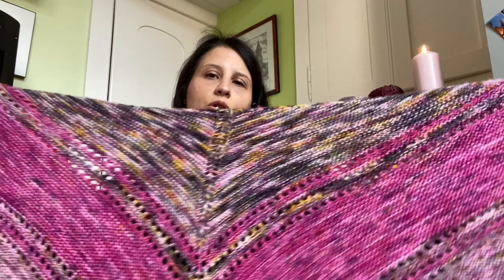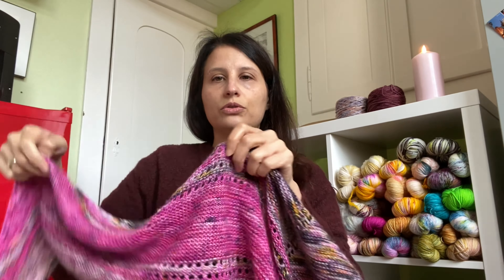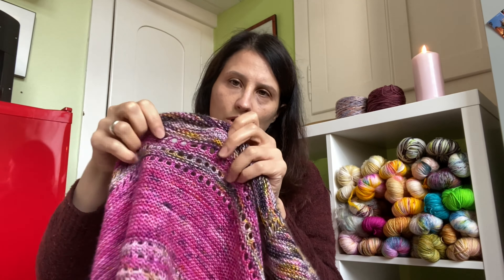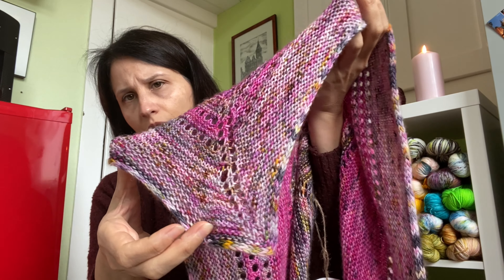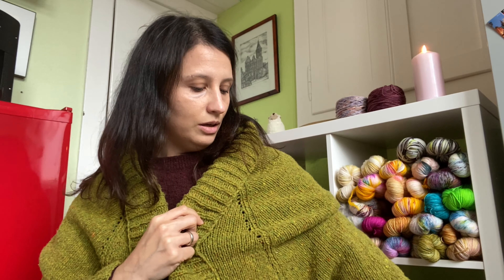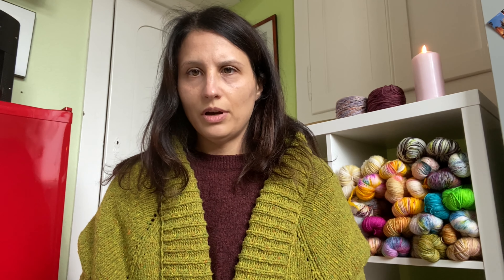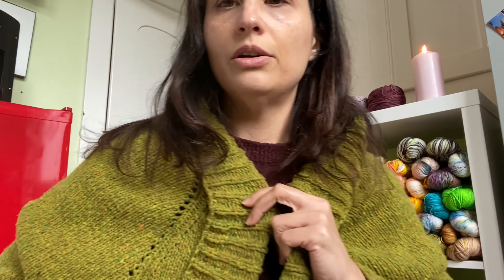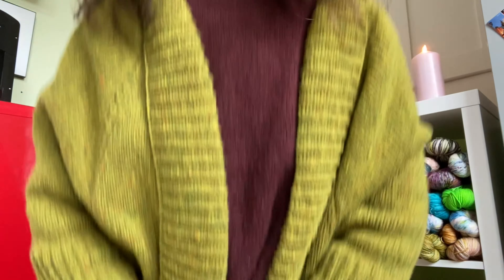Knit Vlog Ep 2 knittedshawl, Handdyedyarn, Adventyarn & Christmas Update Info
Facebook: Little Bishes Stitches Hand Dyed Yarn

Ep 2:
Finished Projects, Works in Progress, new and old colorways, Christmas Shop Update, A Wooden Chest Shop – A Marketplace for Makers

Finished Projects:

Change Your Mind Shawl: Kountingsheep

Colors used: by Little Bishes Stitches Hand Dyed Yarn

Base: Merino Cashmere Nylon
Needles used: KnitPro Carbons 3.75mm

Starry Night Socks: LBS

Style: Vanilla Sock

Colorway: Starry Night by Little Bishes Stitches Hand Dyed Yarn
Needles Used: KnitPro Zings 2.0 mm

Cruela Socks: LBS
Style: Vanilla Sock
Colorway: Cruela de Vil by Little Bishes Stitches Hand Dyed Yarn

Colorway: Sap in the Shelter base from Brooklyn Tweed

Works in Progress:

New Shawl Design: LBS
Title: Not yet named
Release Date: TBA
Colorways: by Little Bishes Stitches Hand Dyed Yarn
Garden Walls:

Needles Used: KnitPro Carbons 3.50
Cast on Method: Garter Tab Cast On
Progress Keeper: Sucre Sucre Miniatures – Halloween Theme Marker

Colorway: by Little Bishes Stitches Hand Dyed Yarn
Locked and Loaded 2.0:

Colorways : by Little Bishes Stitches Yarn

Other Yarns mentioned: A Homespun House
Progress Keeper: Sucre Sucre Miniatures Oreo

Hand Dyed Yarns Show Cased by Little Bishes Stitches Hand Dyed Yarn

Blood Lust - 80% Merino 10% Cashmere 10% NylonDK
Dante- 80% Merino 10% Cashmere 10% Nylon DK

Birds of Paradise – SW 100% Merino High Twist *sold out*

Femme Fatal – 80% Merino 10% Cashmere 10% Nylon Fingering

Gods Like the Sun – 75% BFL 25% Nylon, SW 100% Merino High Twist, 100% Merino Singles Bulky

News:
2020 Yarn Advent Calendars are out!

Unboxing: Instagram Stories December 2nd!!!

Next Shop Update: November 22nd

Christmas Colorways, new Maker coming to A Wooden Chest – A Marketplace for Makers

November 22nd. At what time the shop will go LIVE will be announced via Instagram.
This update will include several yarn bases: merino bases in DK, Sock as well as singles and of course CHRISTMAS COLORS!

A Maker’s Hands
Scritsy Handmade – Luxury Handcare

coming November 22nd

Wool Care
Sauerland Seifen – natural Soaps

Cozy Moments
Recycled Light Germany – Clean burning Soy Candles